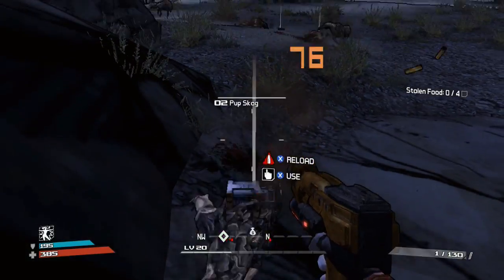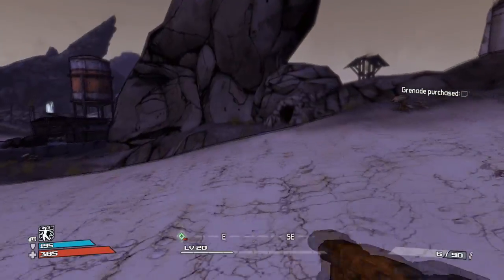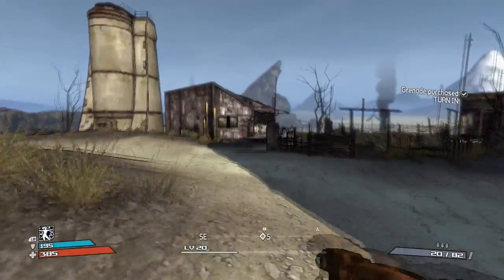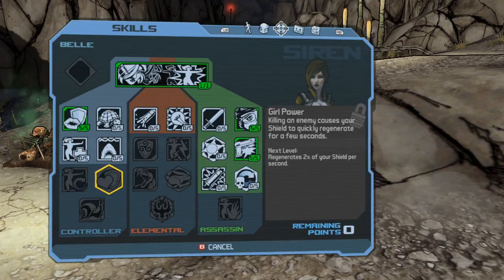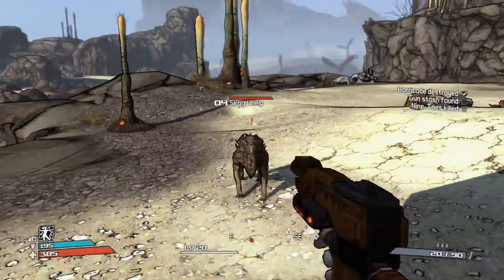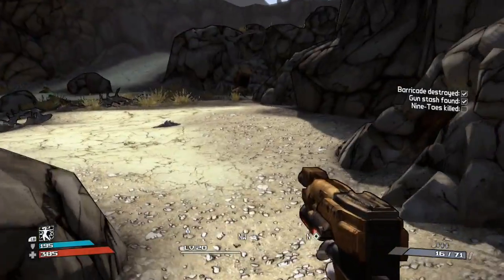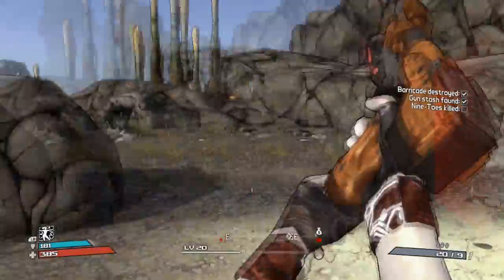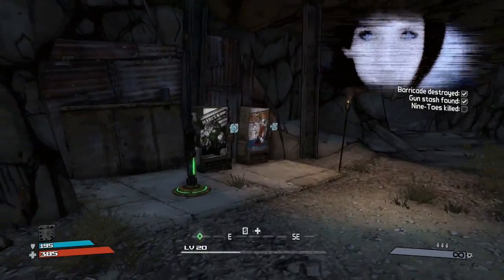Games Bronies Play Boarderlands Part 2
Boarderlands Part 2 with Belle the Siren